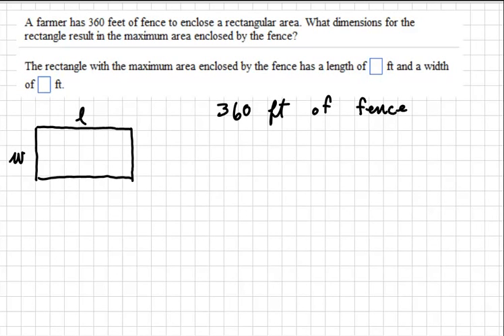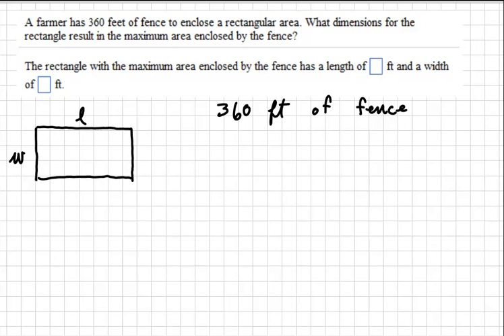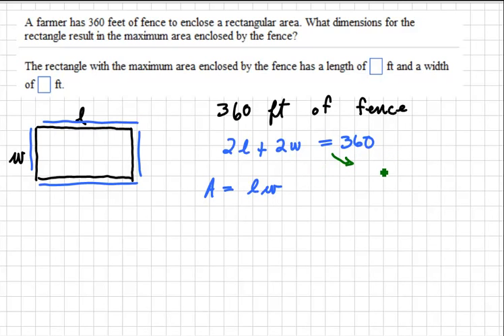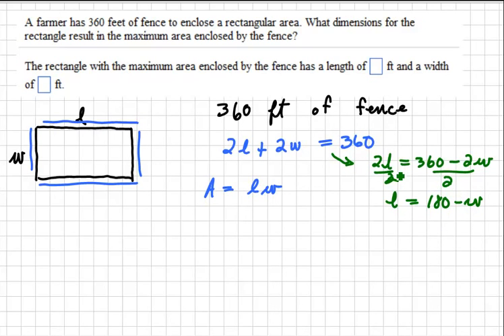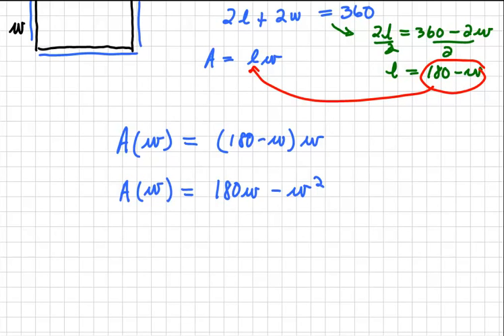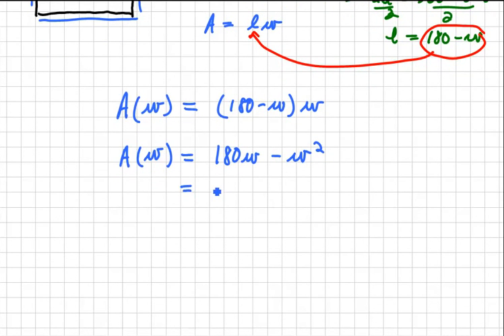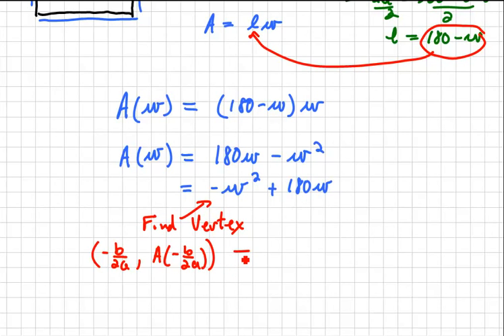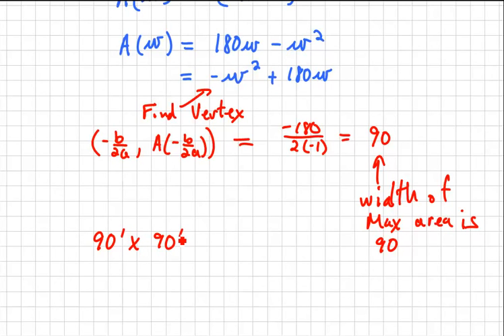Maximize Area problem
Finding the dimension which maximize a rectangular area given 360 feet of fencing.